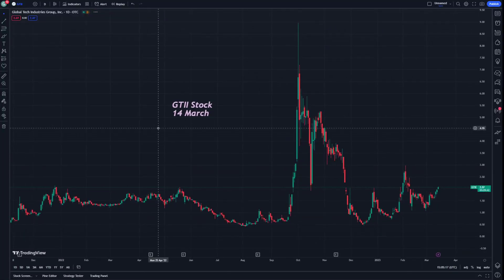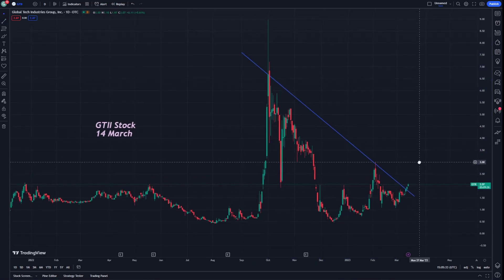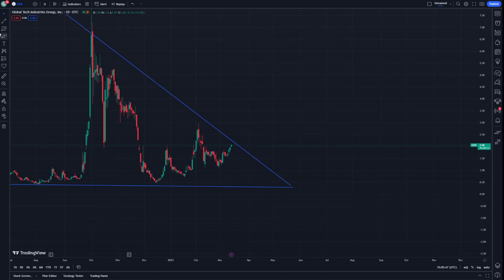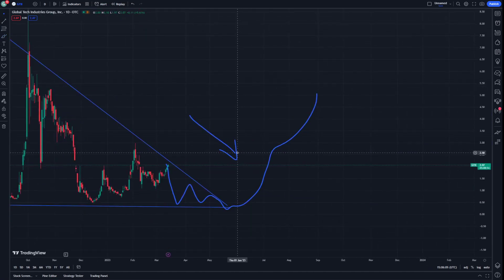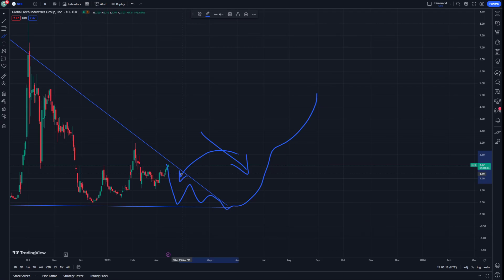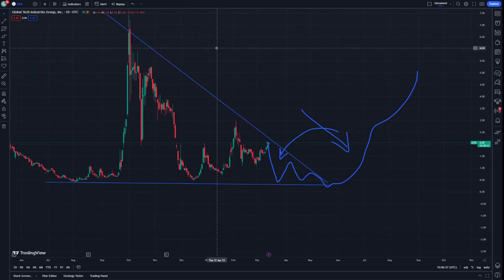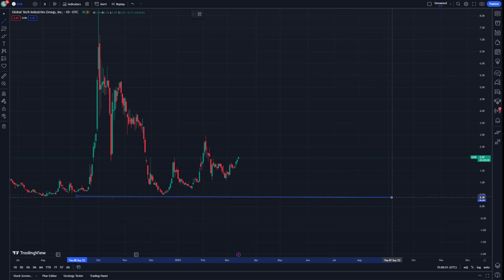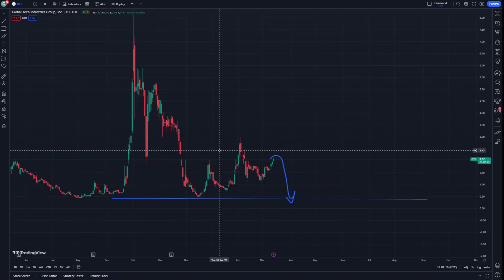GTII Stock Technical Analysis and Price Prediction News Today 14 March -Global Tech Industries Group